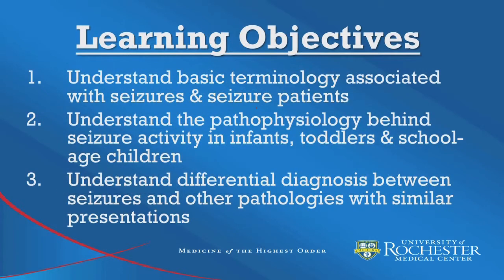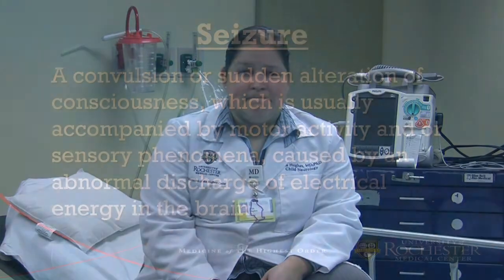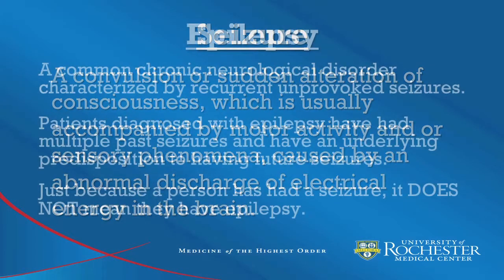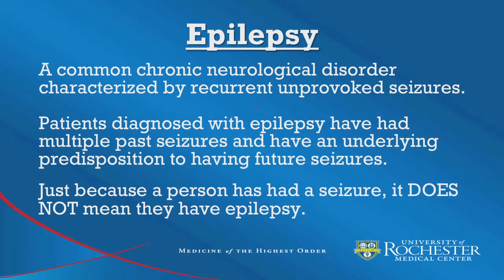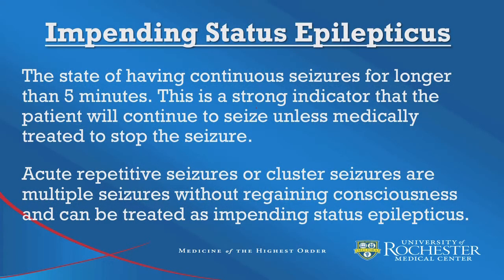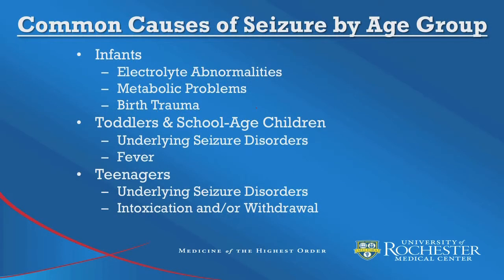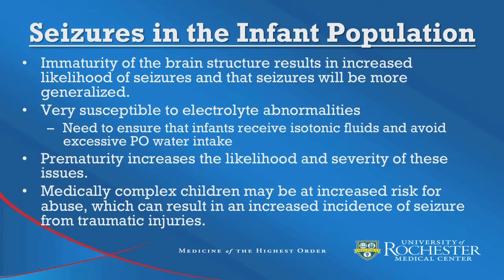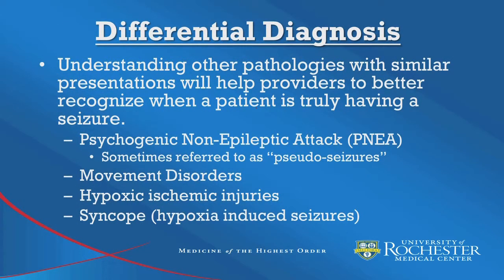Peds Block 4 - Episode 1 - A&P of Seizures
Episode 1 of a 4 part series that discusses seizures in the pediatric populations. This series is specifically targeted for EMS providers and is developed by the University of Rochester Medical Center, Emergency Department, Division of Prehospital Medicine.